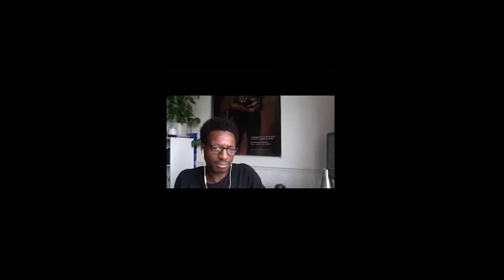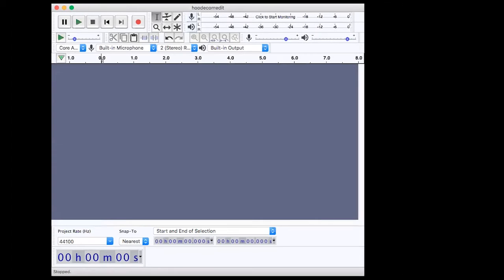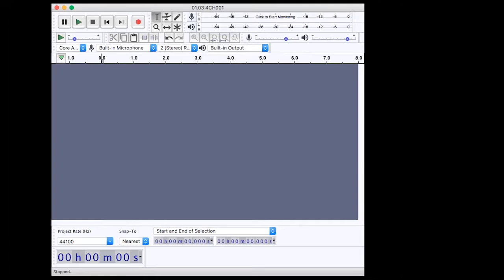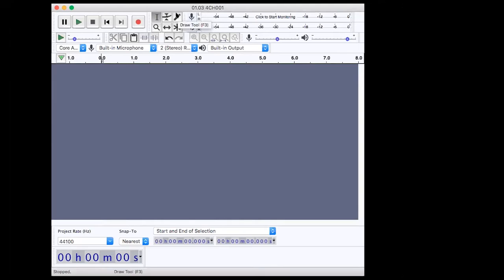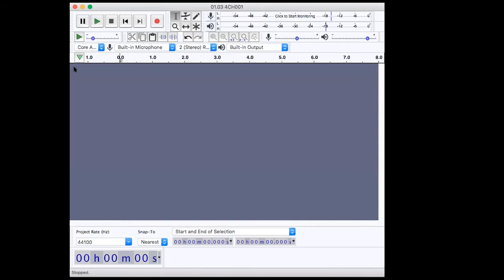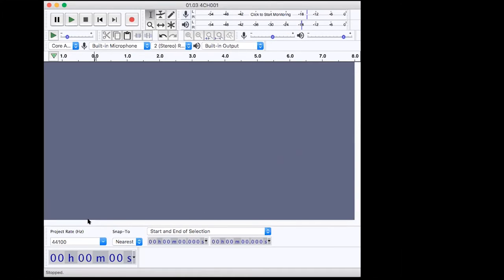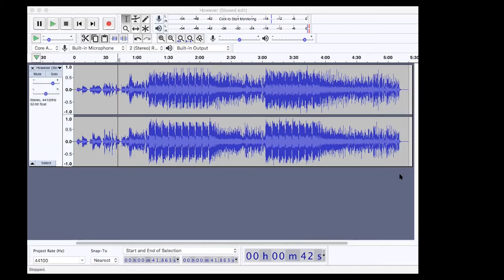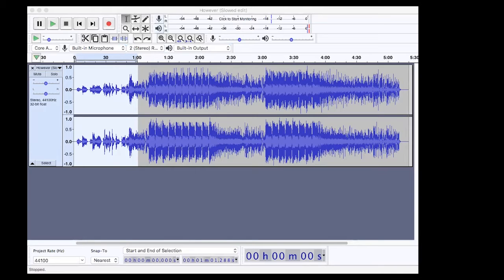GROUNDWERK 9.5 // INTRO TO AUDIO FOR ARTISTS [March 2021]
An introductory technical workshop on sound recordings and audio processes. In this session, led by artist Ashley Holmes, we consider different DIY approaches to working with sound and will look at basic skills and tips of working with free open-source audio editing software, Audacity.

Groundwerk is a monthly series of free practical workshops for artists and creatives wishing to gain the skills to support their practice. This workshop is supported by Arts Council England.

// ABOUT ASHLEY HOLMES
Ashley Holmes is an artist and DJ working in Sheffield across installation, sound, moving image, radio broadcasts and performance. His practice is informed by concepts of property, access and citizenship and explores an interest in archival processes and Black musical practices. In 2019 he started Open Deck, a series of gatherings giving space to collectively listen, discuss and document relationships to music and oral histories. He also hosts Tough Matter, a monthly show on NTS Radio.

Image credits:
1. A Free Moment, solo exhibition curated by Christina Gigliotti at FUTURA Centre for Contemporary Art, Prague (2020). Image courtesy of the artist & FUTURA

2. AAA, Performance at Two Queens, Leicester, (2018) Image by Peter Martin

3. Cry Then Win Then Lose Reaction, solo exhibition at Two Queens, Leicester (2020) Image by Jules Lister

4. Good To Us, Installation View from group exhibition 'Survey' (2019) Image by Rob Harris courtesy of BALTIC & Jerwood Arts

// ABOUT US
Founded in 2013 by Croydon locals, Turf Projects is Croydon’s homegrown artist space and the first entirely artist-run contemporary art space in the borough.

Turf is a registered charity (#1160527), and currently exists across two meanwhile-use retail units. If you've enjoyed what we do, please consider donating

46-47 Trinity Court, Whitgift Centre, Croydon CR01UQ.